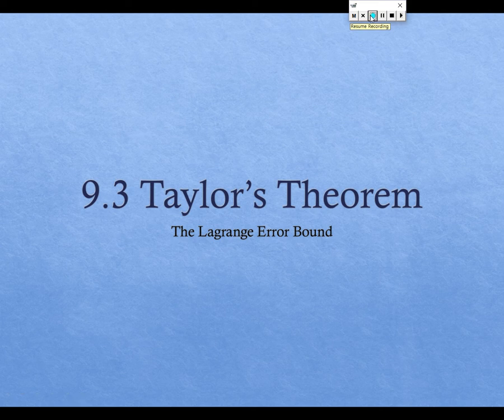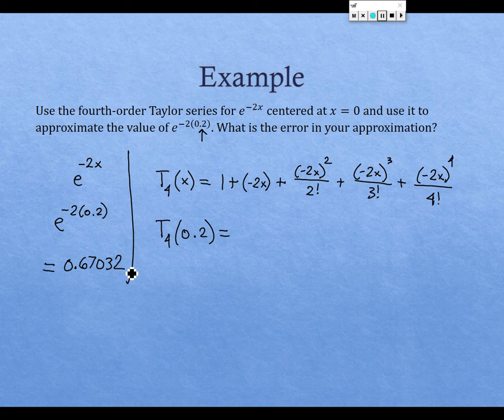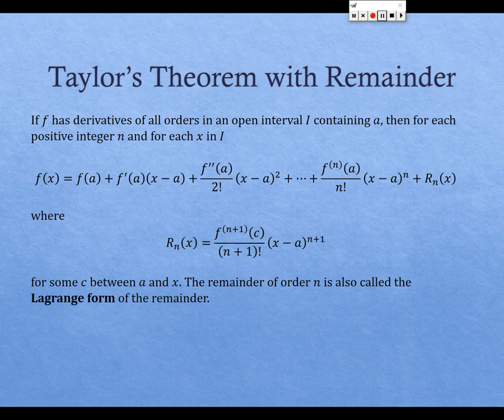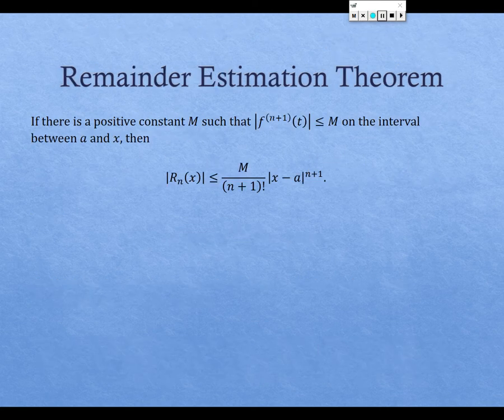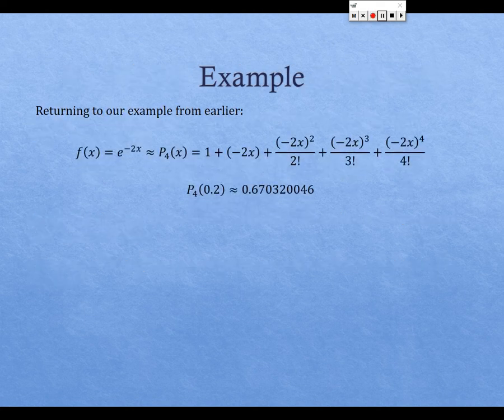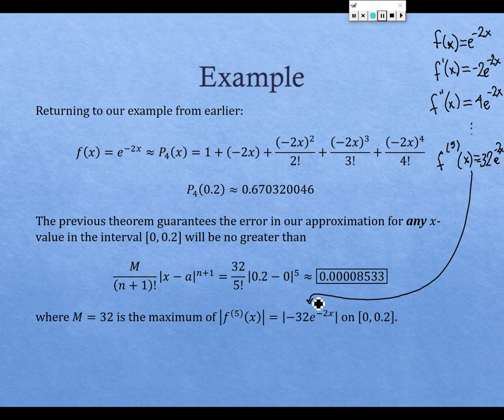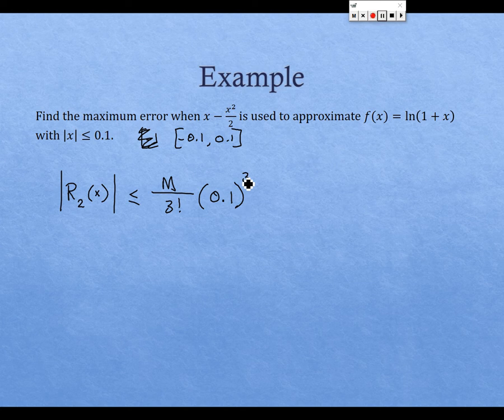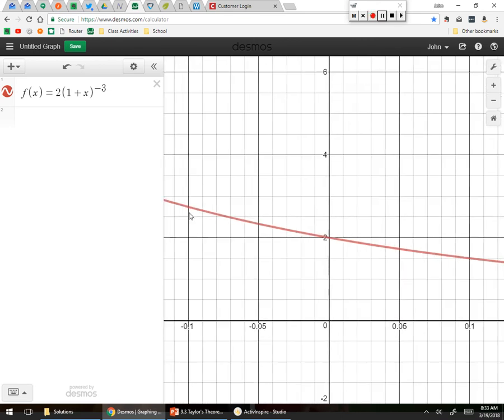Unit 9 - 9.3 Taylor's Theorem Lagrange Error (2017-2018)